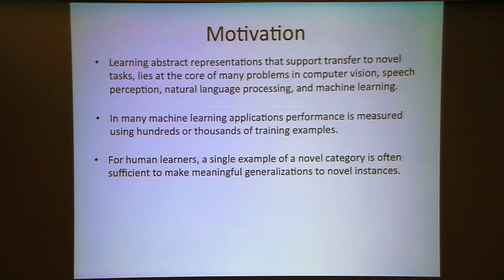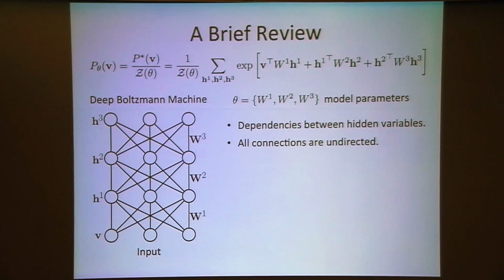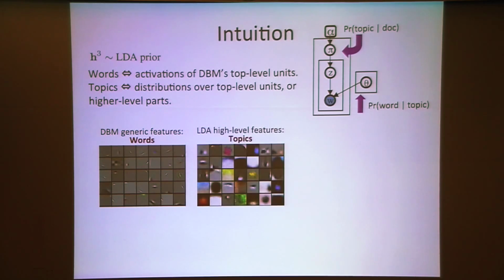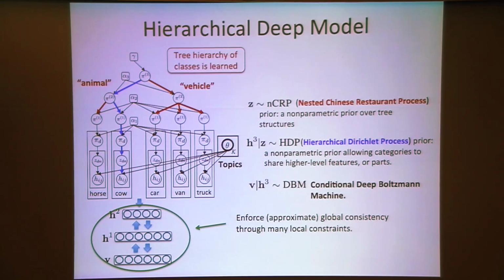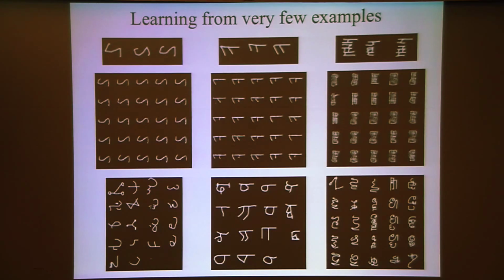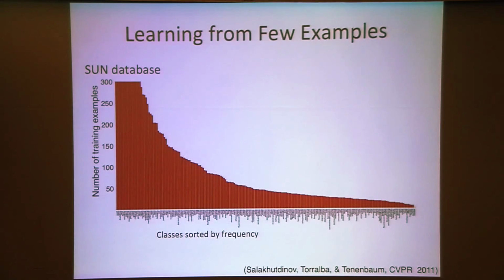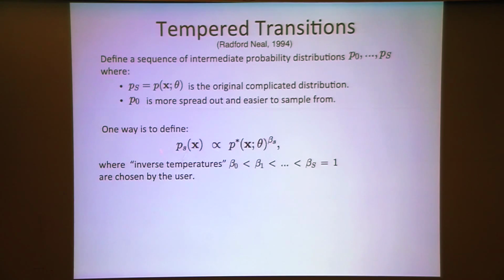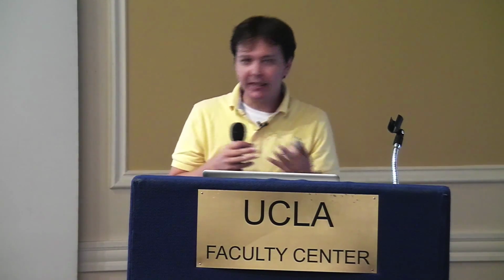Ruslan Salakhutdinov: "Advanced Hierarchical Models"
"Advanced Hierarchical Models"
Ruslan Salakhutdinov